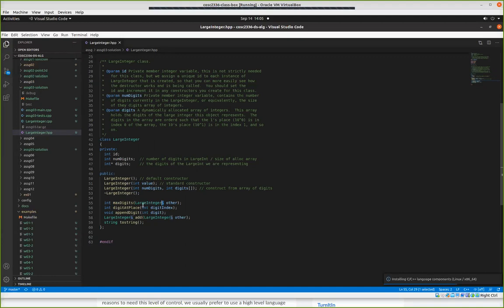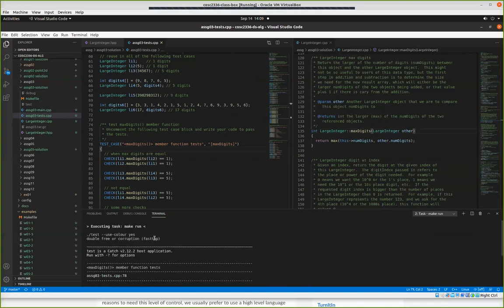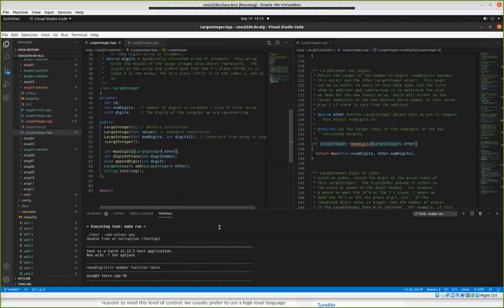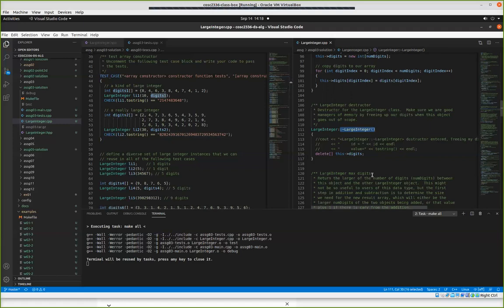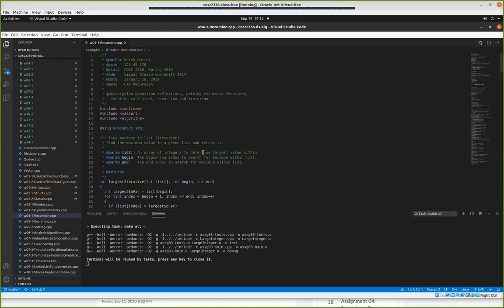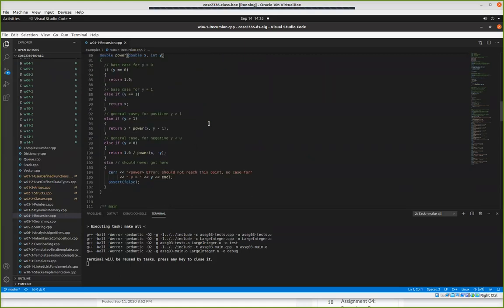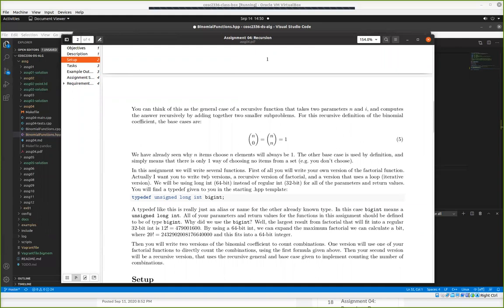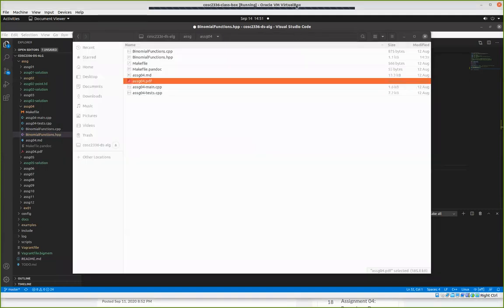COSC 2336 Data Structures and Algorithms: Help / Q&A Session 06 09/14/2020